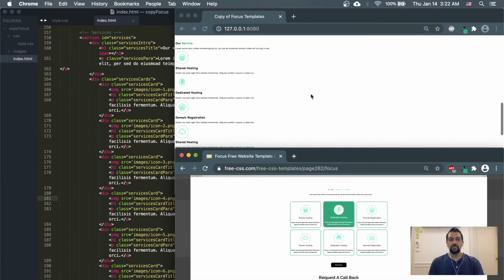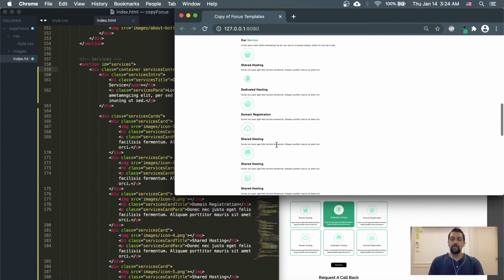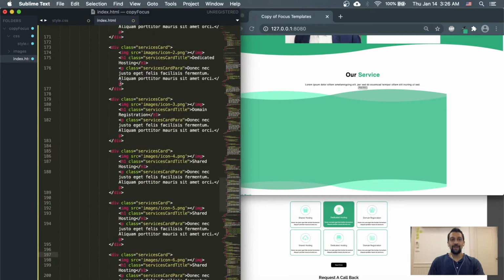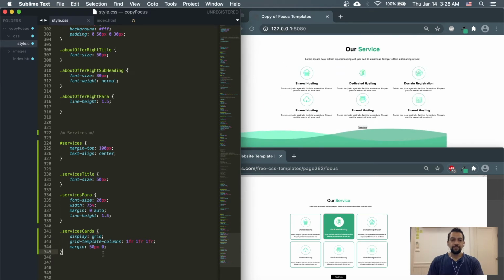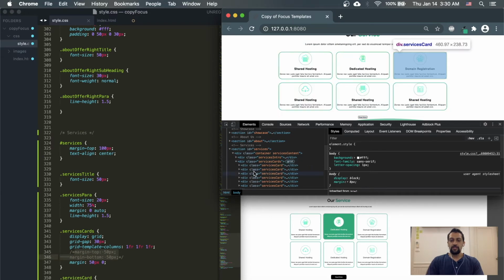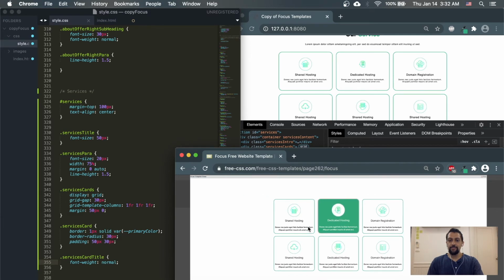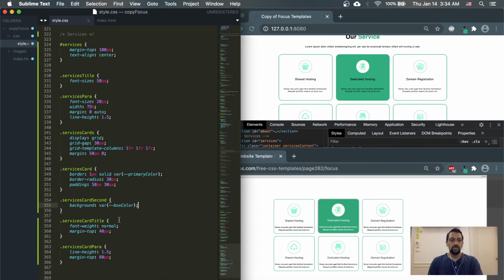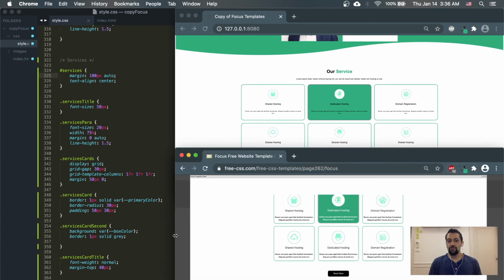HTML and CSS Layout and Planning (Part 6) - เค้าโครงและการวางแผน HTML และ CSS (ตอนที่ 6)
Continuing on in our series, we cover how to arrange elements using Grid and sticking them to specific rows.  If you have any questions of comments, please leave us your thoughts opinions and feedback below.  We look forward to hearing from you.

ต่อไปในซีรีส์ของเราเราจะพูดถึงวิธีการจัดเรียงองค์ประกอบโดยใช้ Grid และรวมเข้ากับแถวที่ระบุ หากคุณมีคำถามเกี่ยวกับความคิดเห็นโปรดแสดงความคิดเห็นและข้อเสนอแนะของคุณไว้ด้านล่าง เราหวังว่าจะได้ยินจากคุณ.